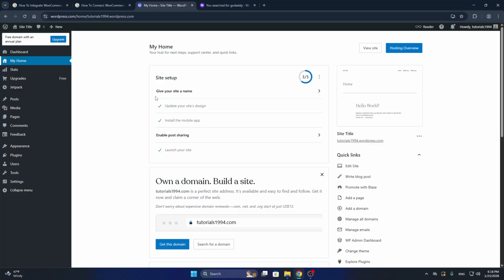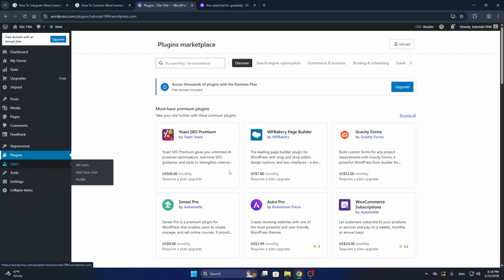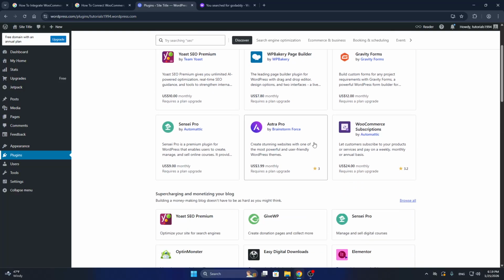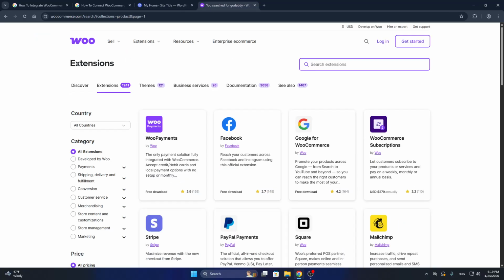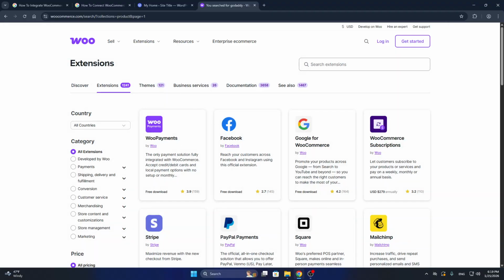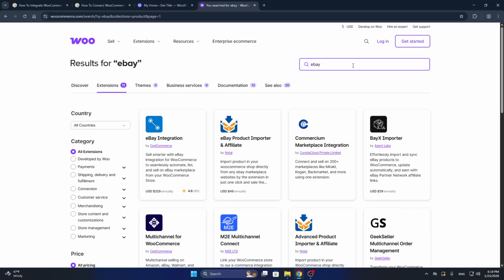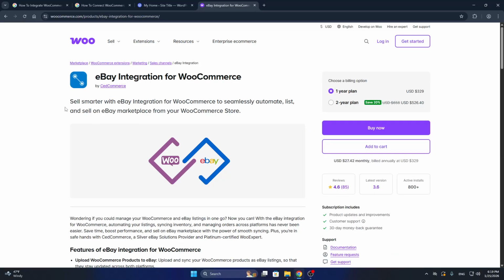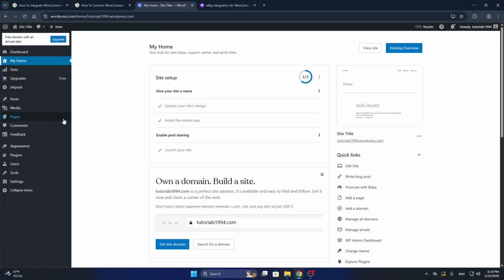How To Integrate WooCommerce With eBay ! Tutorial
Today we talk about integrate woocommerce with ebay,woocommerce ebay integration,woocommerce to ebay,ebay to woocommerce,ebay woocommerce integration